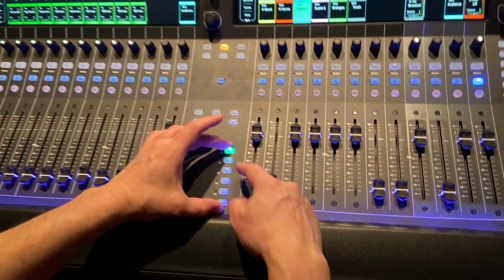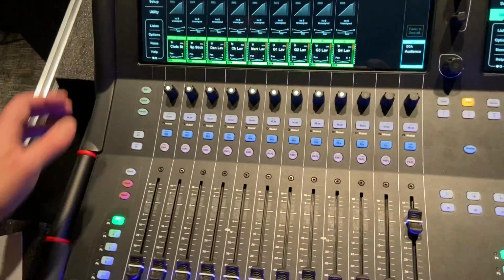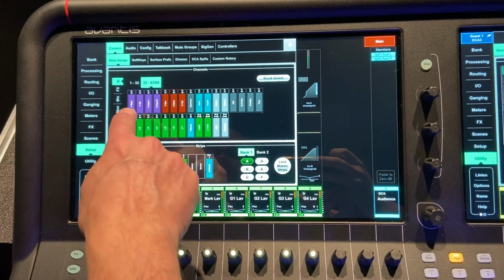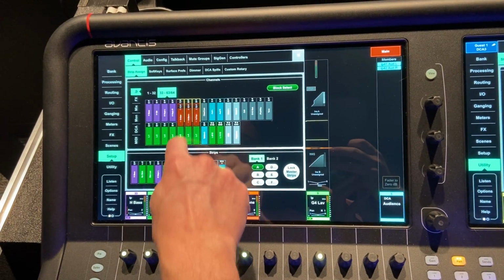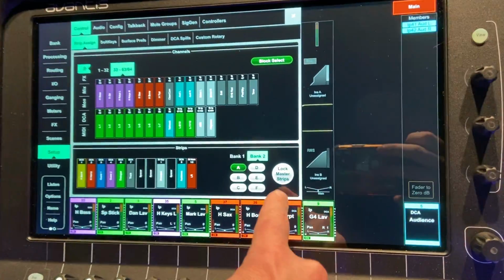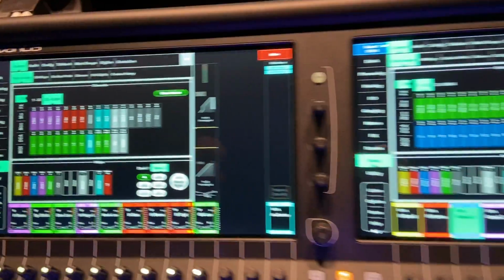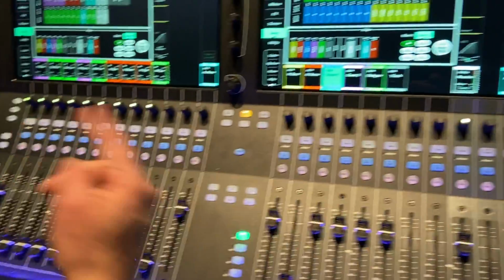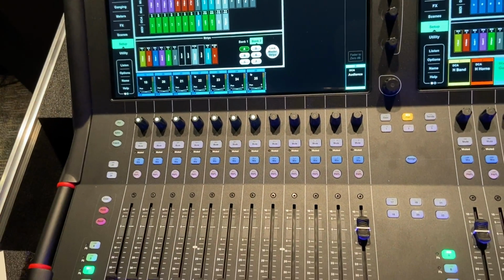02 Layout & Strip Assign - Allen & Heath Avantis